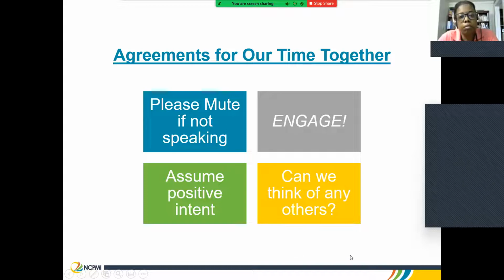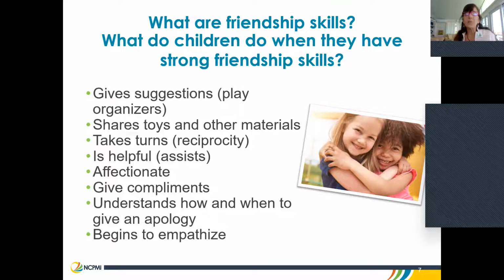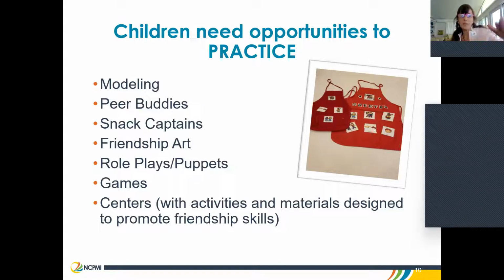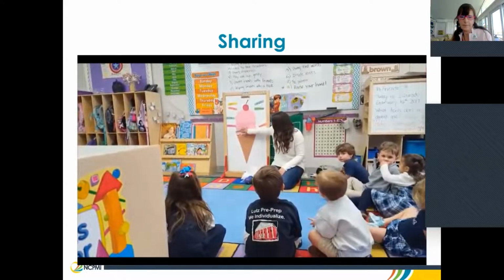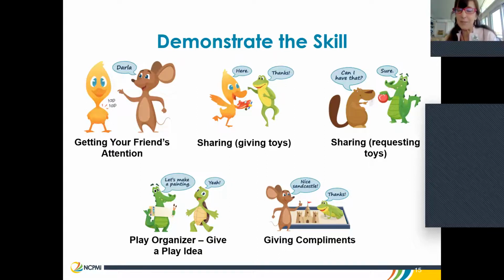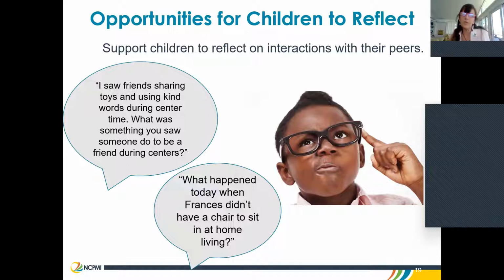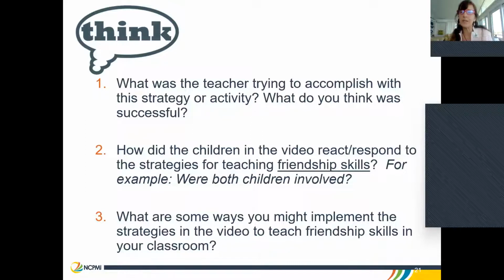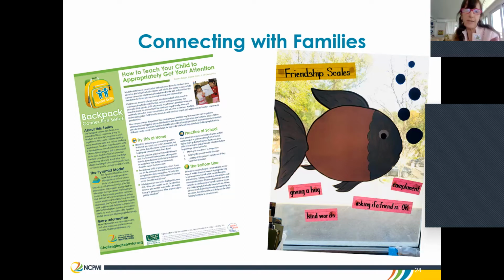Classroom Essentials: Friendship Skills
This video gives teachers strategies for teaching children friendship skills--part of Tier 2 Targeted Social Skills